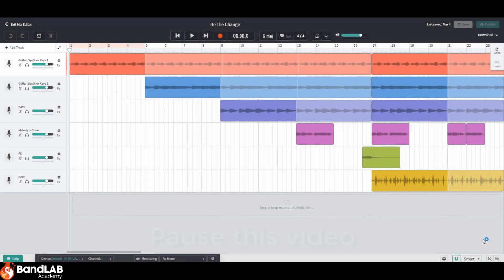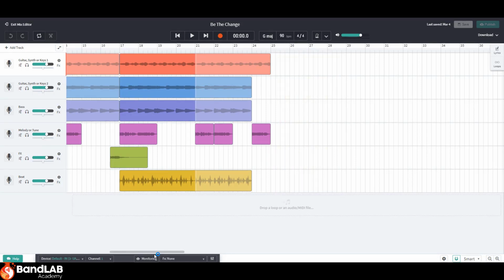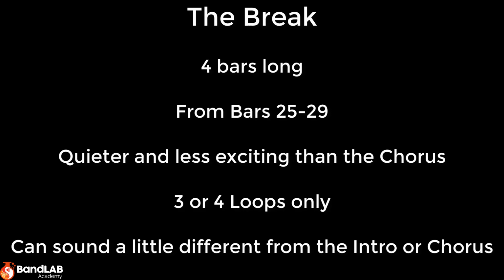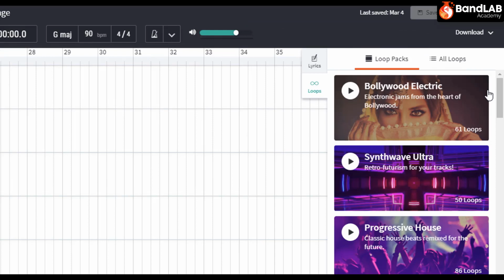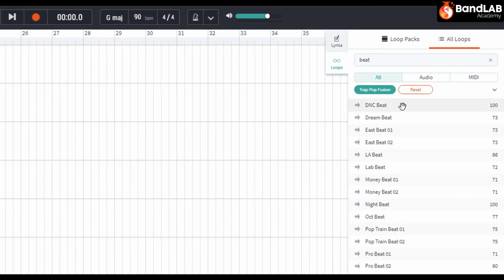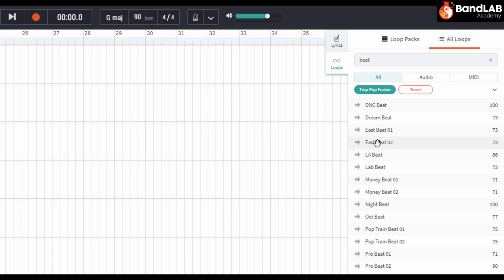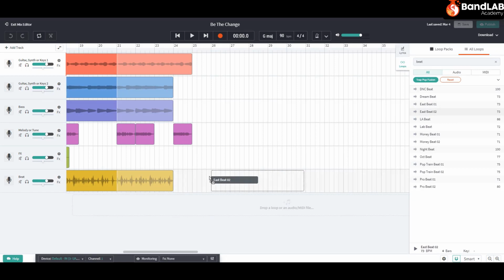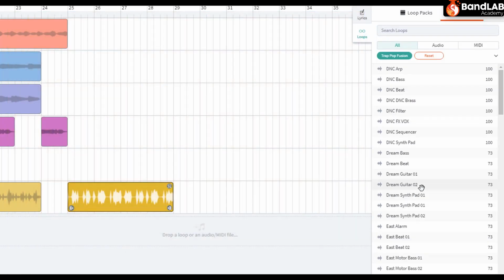How To Create A "Break" in BandLab Part 4A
⭐ BLACK FRIDAY URGENCY! Teach Music With BandLab Bundle (Worth £494) for just £97! 👉 LIMITED TIME 🎄 Includes: BandLab for Schools, Christmas & Halloween Projects + 40 Annual Student Licences! Deal ends Cyber Monday!

In this tutorial, Phil Heeley Inclusive Music, gets hands-on with editing your song's "Break" section. You'll learn to:
Fine-tune your loops: Shorten and adjust loops/samples for precise timing.
Shape the dynamics: Control loudness with volume automation for a smooth flow.
Widen the soundscape: Use panning automation to move sounds between left and right speakers, creating depth and interest.
Get ready to add a professional touch to your Break!

(❤️ ω ❤️)(❤️ ω ❤️)(❤️ ω ❤️)(❤️ ω ❤️)(❤️ ω ❤️)(❤️ ω ❤️)(❤️ ω ❤️)